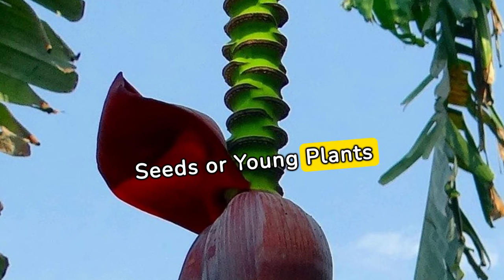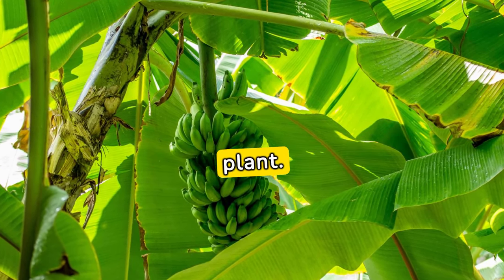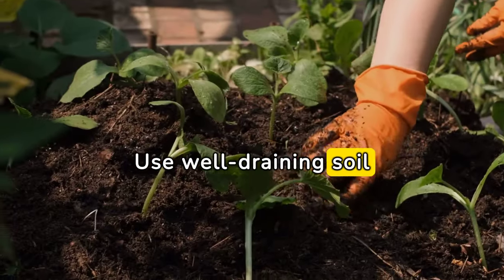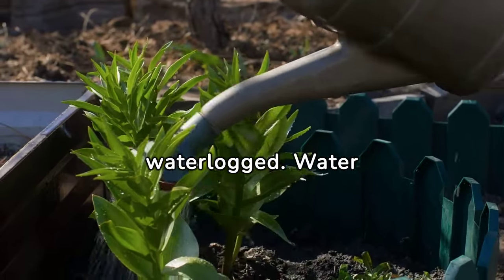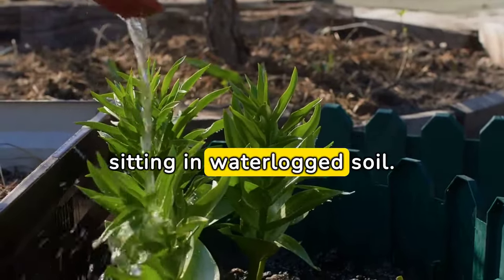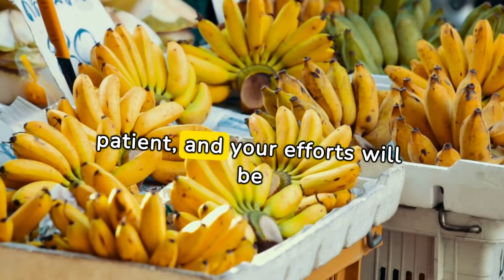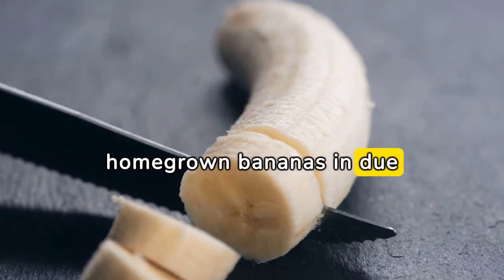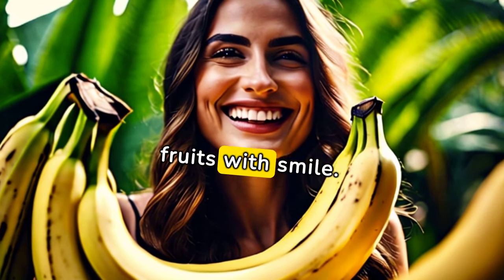Banana Tree Care Tips: Unlock the Secret to Lush Growth! 🌱🍌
Unlock the lush potential of your banana trees with our expert care tips! In this video, we dive into essential techniques for nurturing your banana plants, from optimal soil conditions to proper watering schedules. Discover how to enhance growth, prevent common pests, and ensure a bountiful harvest. Whether you're a seasoned gardener or just starting out, these tips will help you cultivate vibrant and healthy banana trees. Join us and transform your garden into a tropical paradise! 🍌🌱